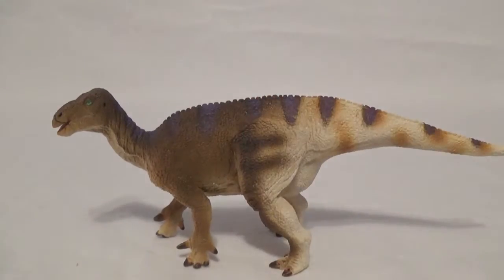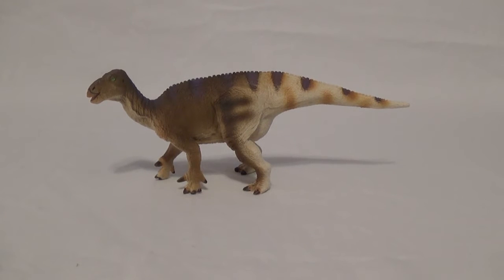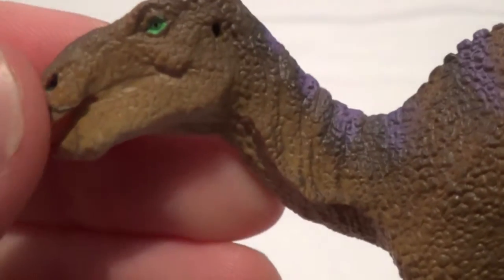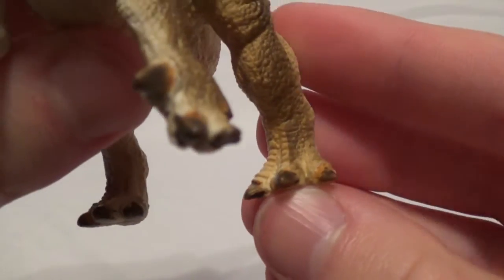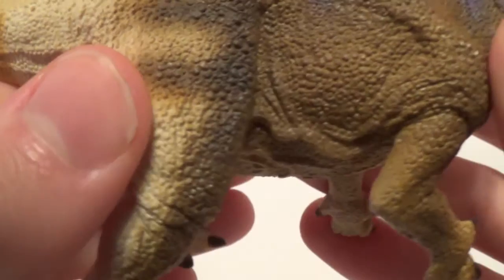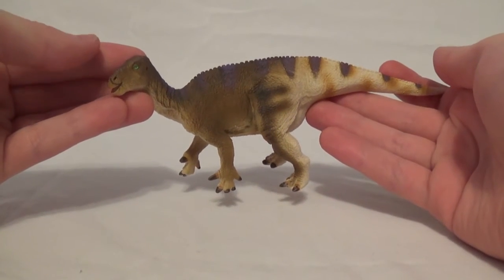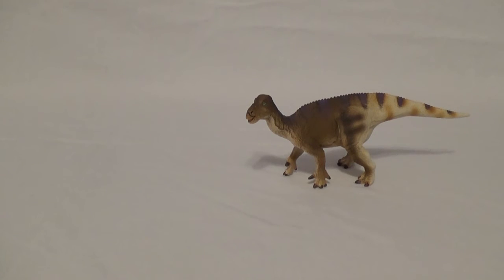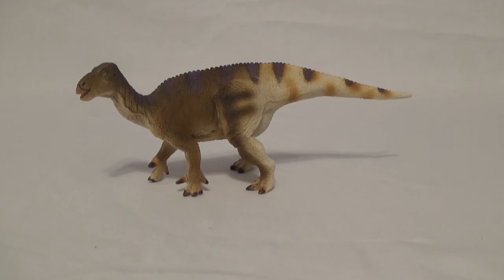Safari Ltd. || Iguanodon (2016) || HowiSafari Review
Today we are continuing the HowiSafari campaign with a look at the incredible 2016 Safari Ltd. Iguanodon! This Early Cretaceous Ornithopod is captured wonderfully with its fantastic detail, sculpt, and realistic yet exotic color scheme. Let's take a closer look.